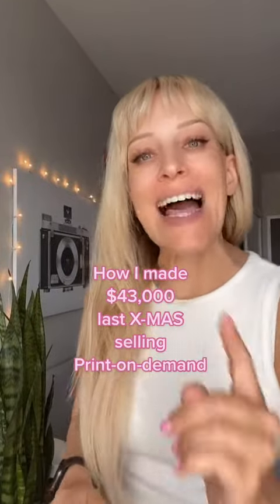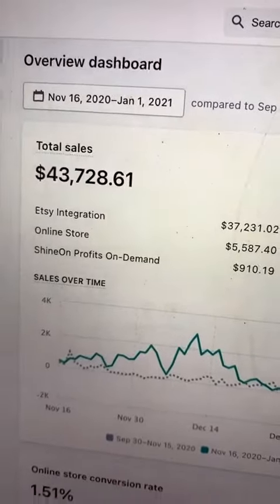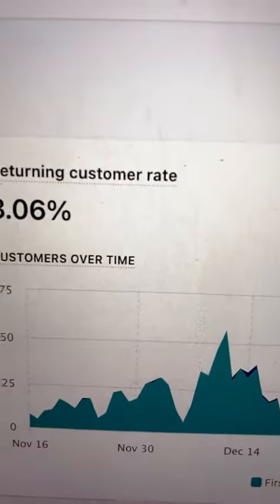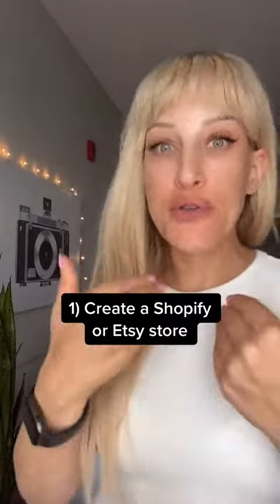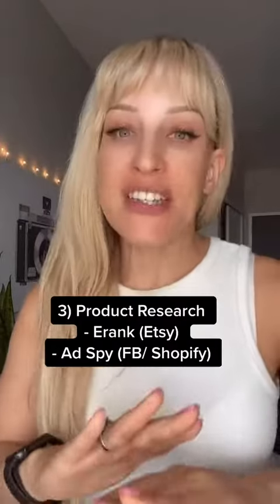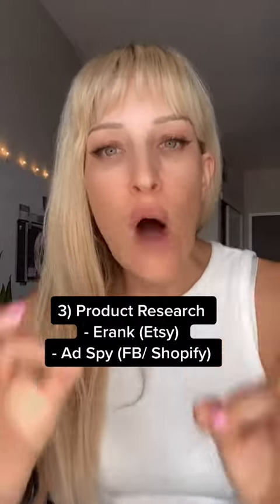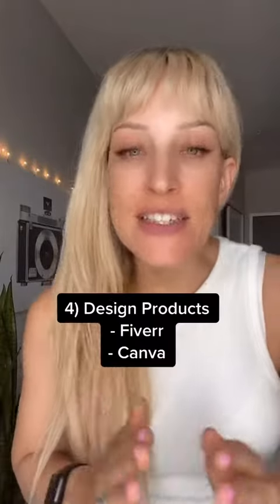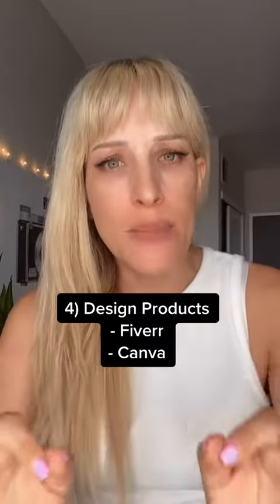Get ready for X-mas online buying surge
Follow @misslunavega on TikTok to learn more about how to become profitable on Etsy!